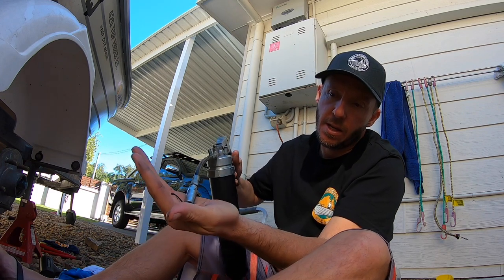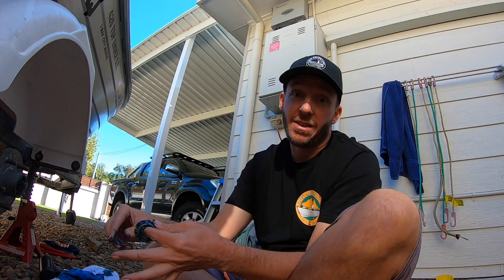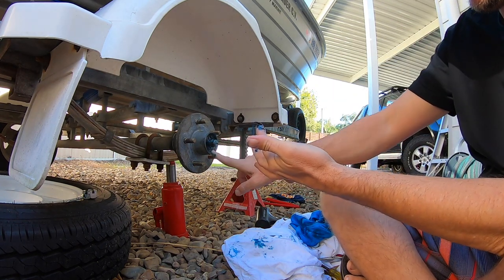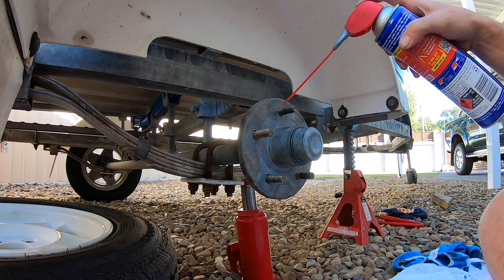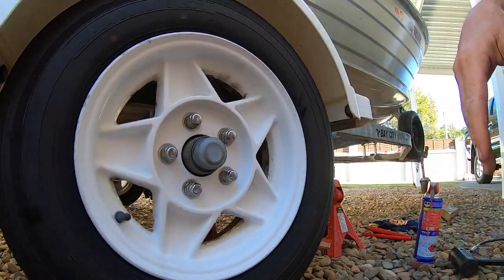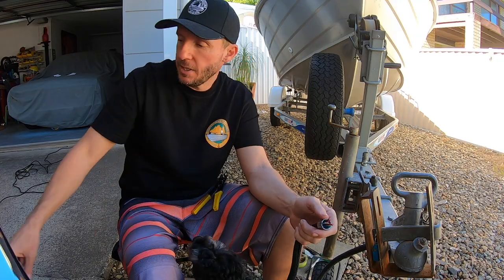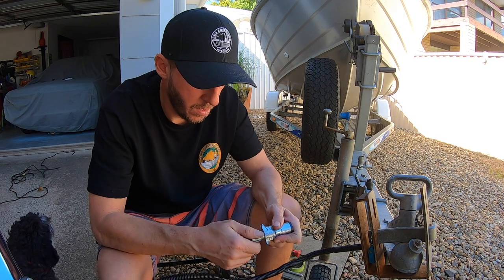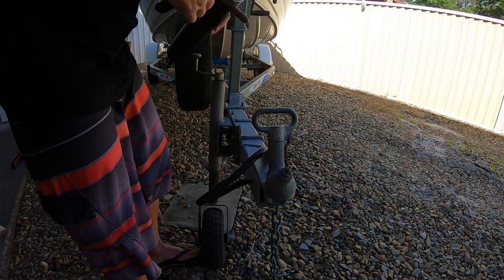Upgrading my boat trailer lights to LED's and some basic trailer maintenance 🚤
In this video I install some fully sealed LED lights on my boat trailer. I also check the wheel bearings and give the trailer a once over.

It’s a very basic video but I am just starting to get back into things after a second ankle surgery in as many years.

Cheers